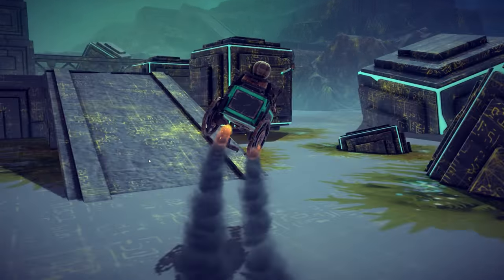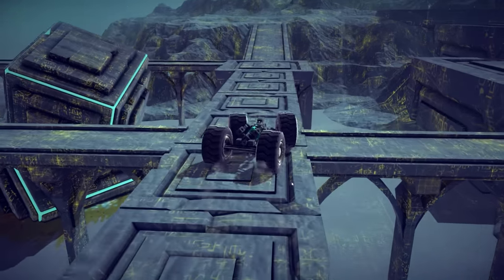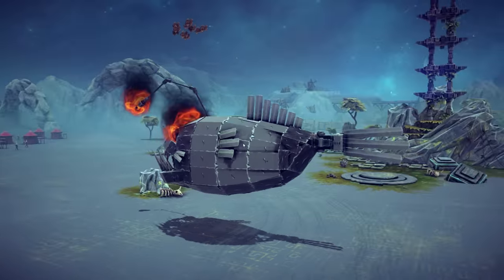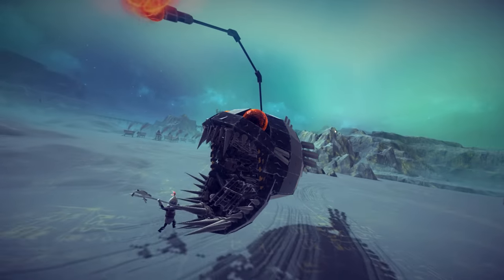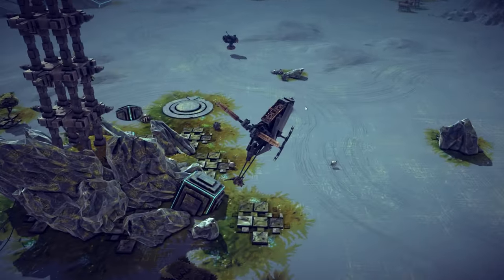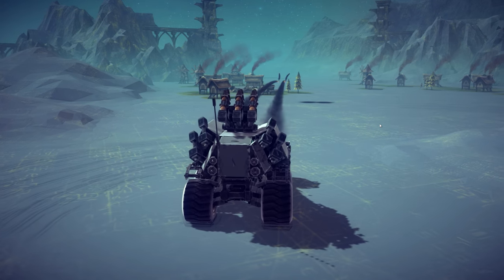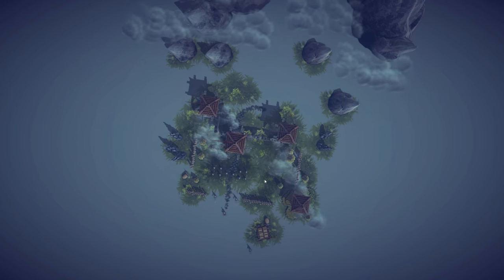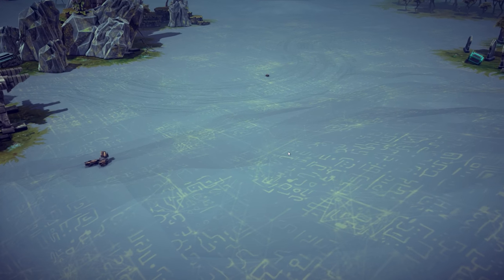Besiege Best Creations - Huge Anglerfish, Artillery Camera, RC Helicopter & More- Besiege Highlights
Welcome back to another episode of the Best Besiege Creations. This is a series where I check out some of the most popular and innovative Besiege Creations every week and we have some fun playing around with the designs. This week features a huge Anglerfish, a twisting chassis that does awesome tricks, a rocket artillery vehicle with artillery cameras and someone with a broken leg with a dream to fly.